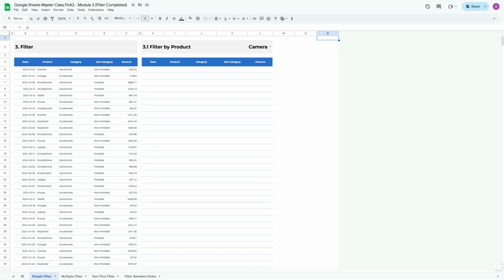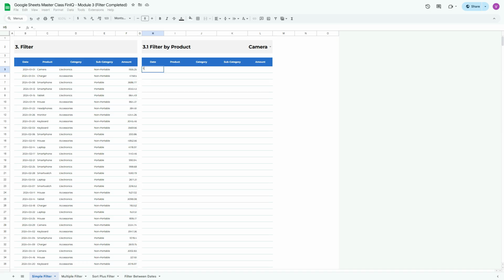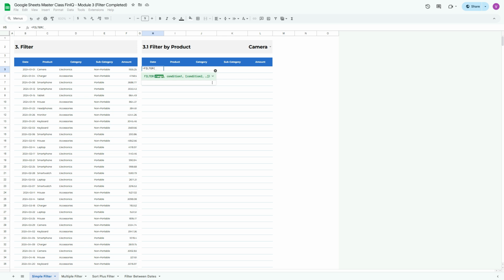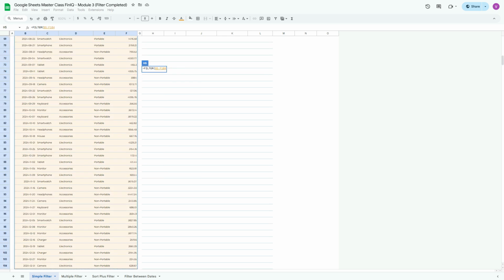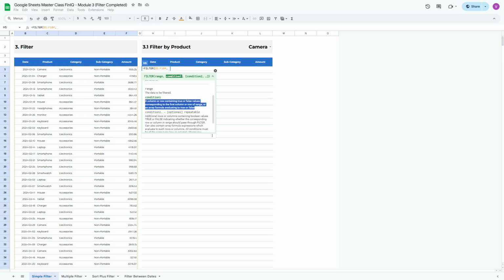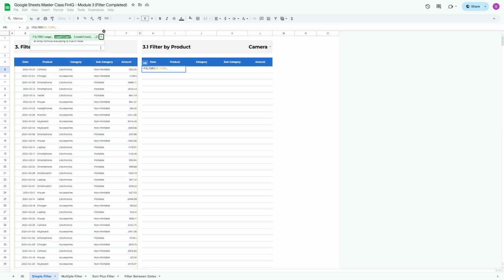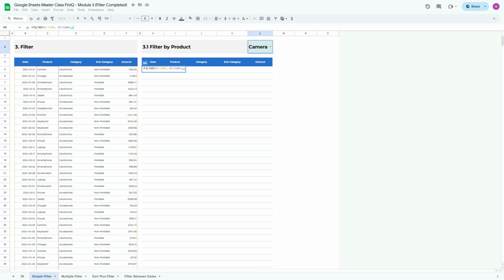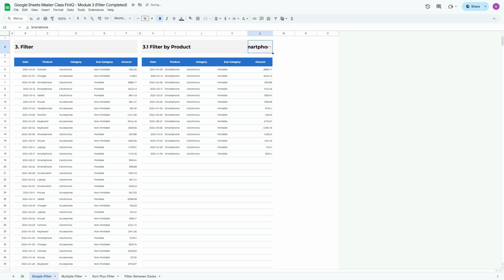Google Sheets Fundamentals for Data Analytics | Filtering Data (3.1 Simple Filter () )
In this lesson from the Google Sheets Fundamentals for Data Analytics series, you’ll learn how to filter and sort data like a real data analyst using Google Sheets.

We’ll start with simple filters to quickly narrow down large datasets, then move into multiple filters to apply advanced conditions across several columns. Finally, you’ll learn how to combine Sort + Filter to organise and analyse your data more effectively.

These are essential skills for anyone working with sales data, financial records, marketing reports, HR spreadsheets, or business dashboards.

By the end of this tutorial, you’ll be able to:

Apply simple filters to any dataset

Use multiple filters to create advanced conditions

Sort data while keeping filters active

Analyse large datasets faster and more accurately

Build cleaner and more professional spreadsheets

This video is perfect for:

Beginners learning Google Sheets

Business professionals and founders

Students working with datasets

Anyone preparing for data analytics roles

📌 Part of the Google Sheets Fundamentals for Data Analytics course.